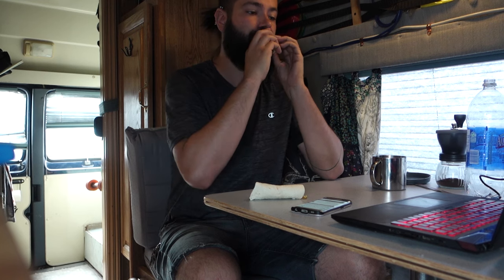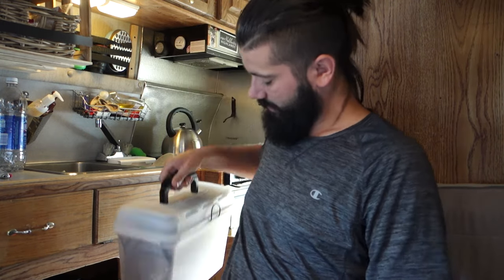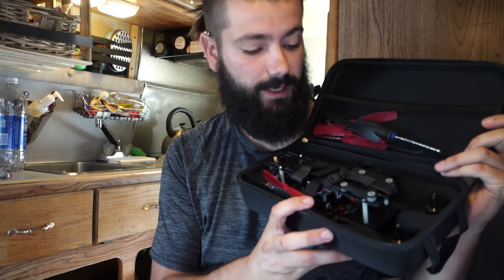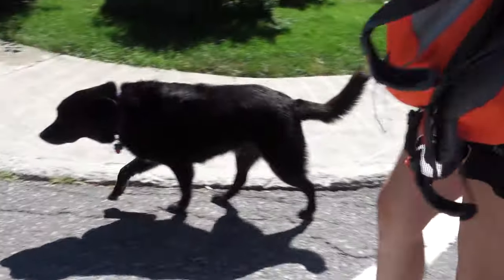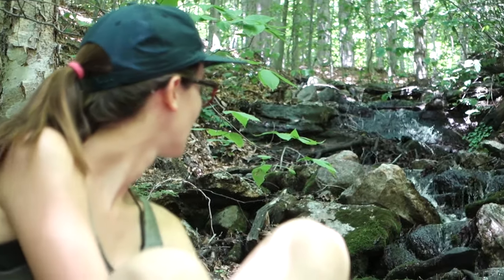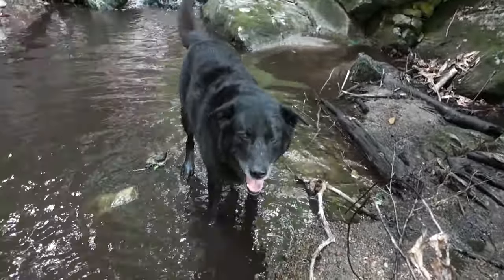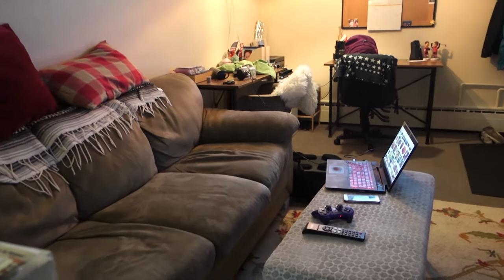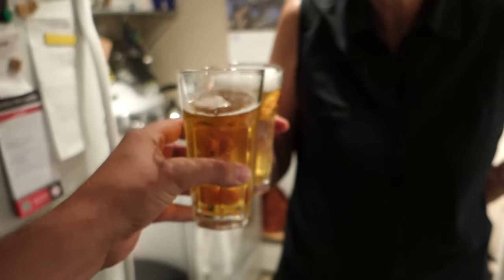Hunting the Waterfalls - Van Life 149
I'm a Canadian photographer from Ottawa who got rid of everything to travel to world. I moved from my tiny apartment to an even tinier van with Shelby and we traveled North America for 6 months.

Now I'm setting out again, this time solo to see more of what the open road has to offer. This channel is a place for me to share my adventures, the awesome people I meet, the beautiful places I go and the ways I afford to do it all on barely a budget at all.

Upcoming trips:
Canadian Maritimes - October 2016
The South West - November 2016 - February 2017
Up North - Summer 2017
South East Asia - Winter 2017